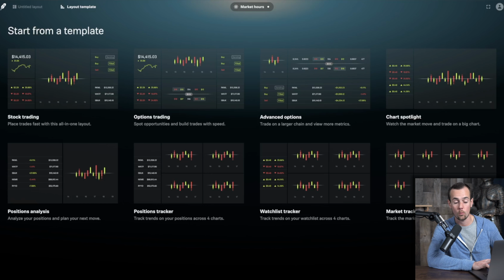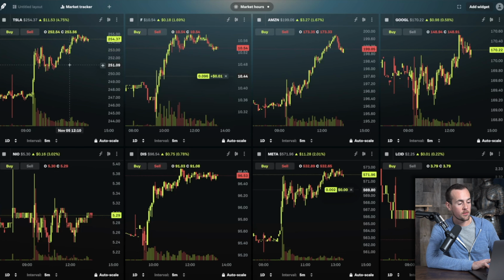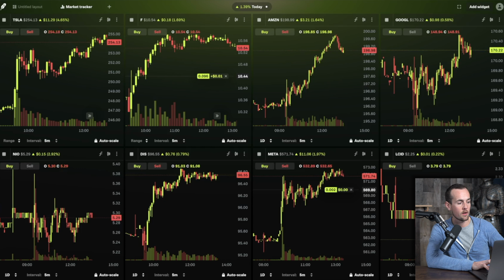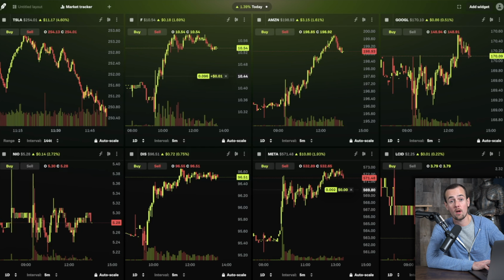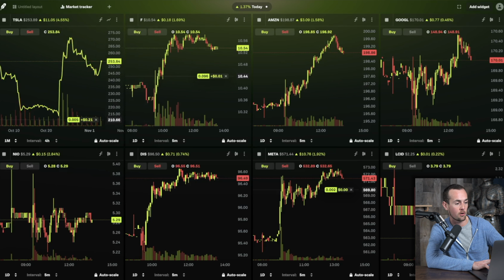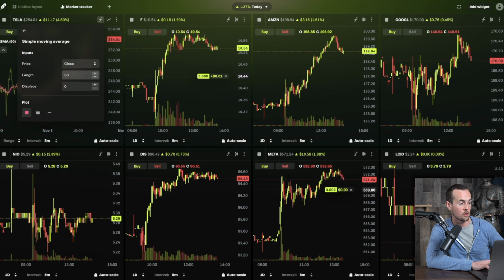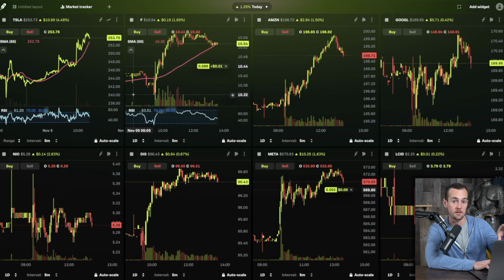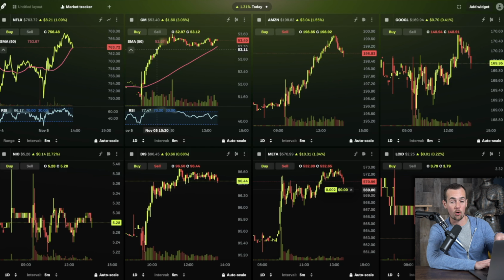Robinhood Legend Market Tracker View (Tutorial)